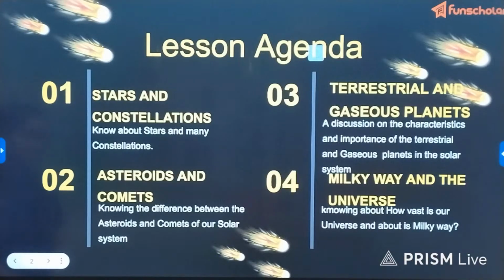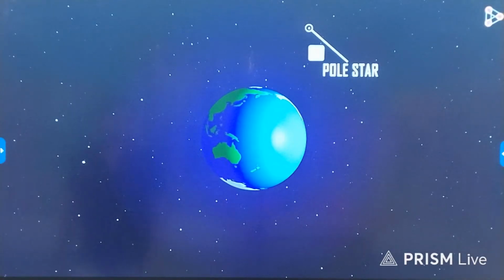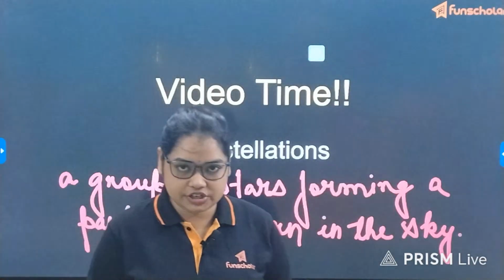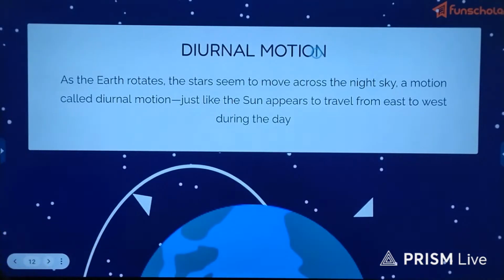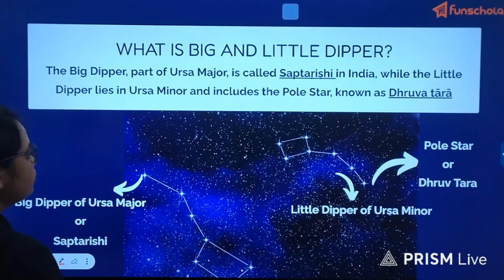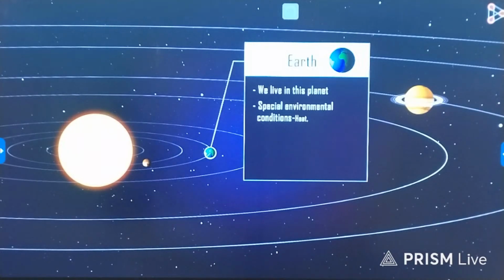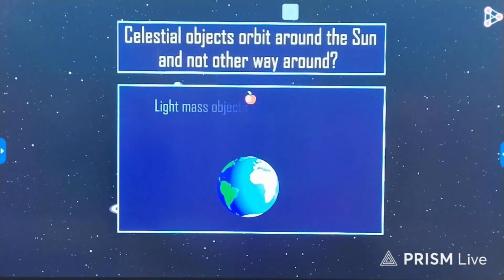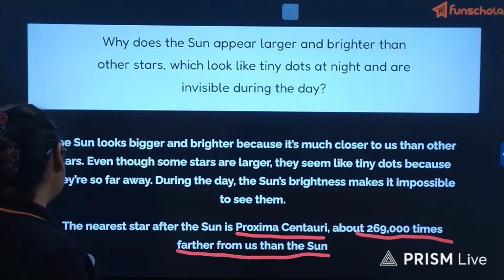CBSE Class 6 Biology - Beyond Earth - Lecture 01